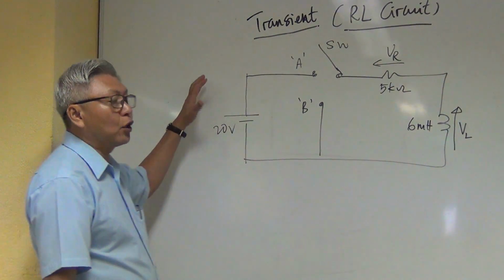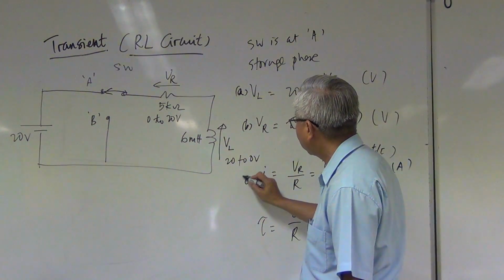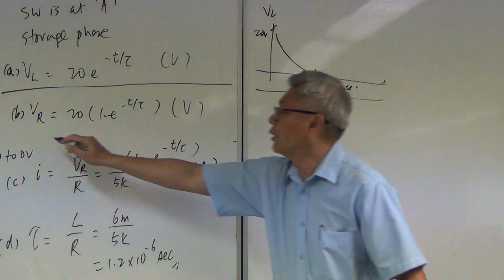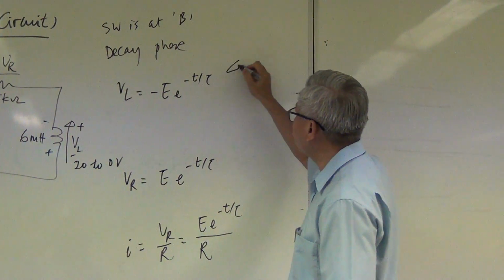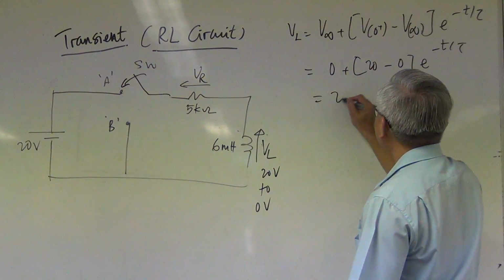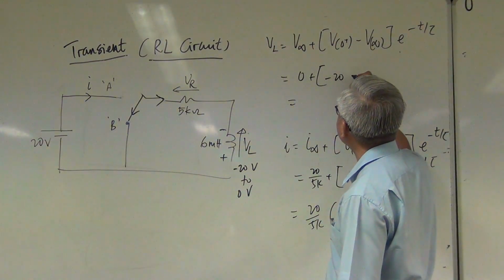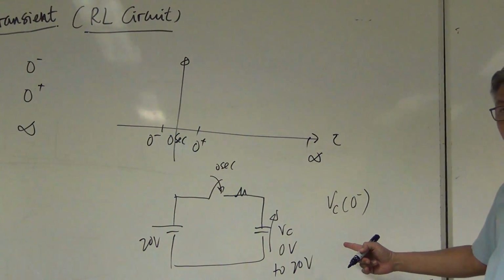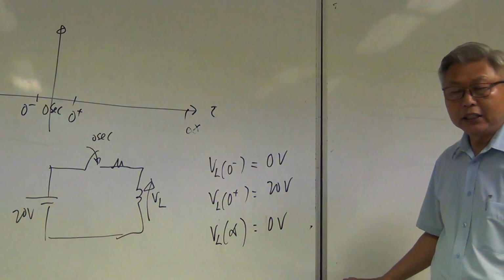Topic4 Transient Part5 RL examples